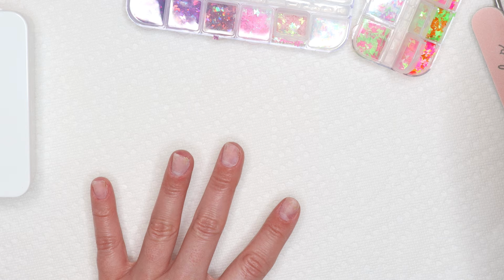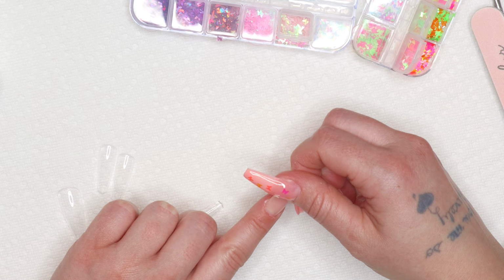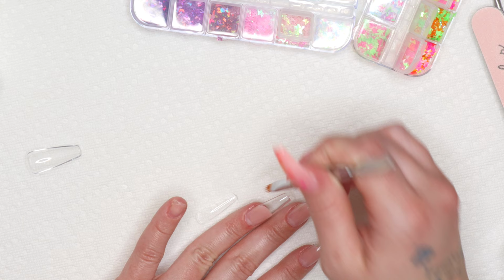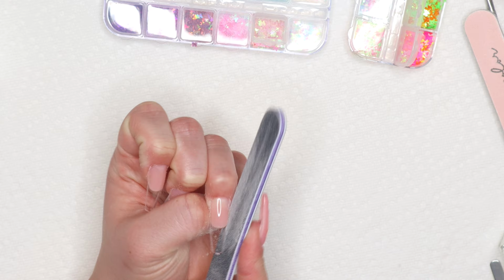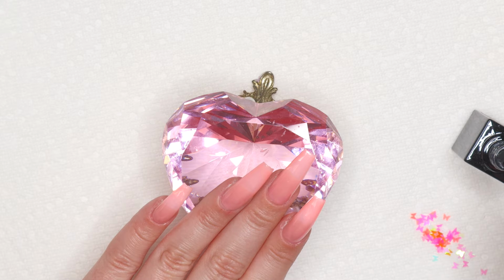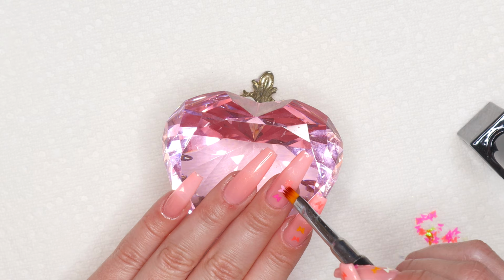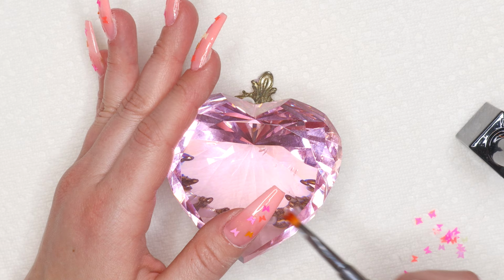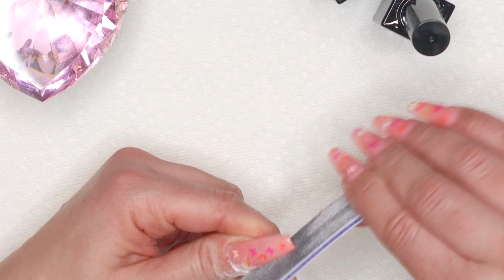DIY Aprés Dupe Method for Beginners W/ BellaVena Long Coffin Gelly Tips I Peach Butterfly Nails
Hi loves! Today I will be doing a tutorial on the Aprés dupe method! It’s super easy!

80mm Diamond heart:
Crown stand holder: